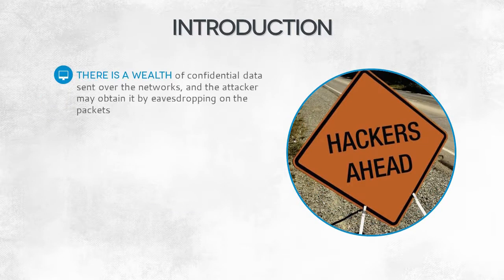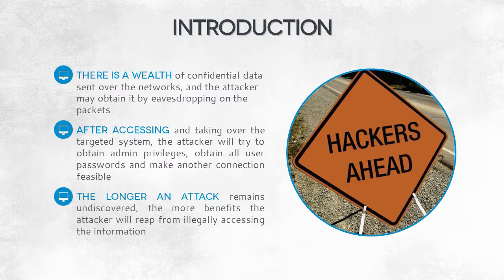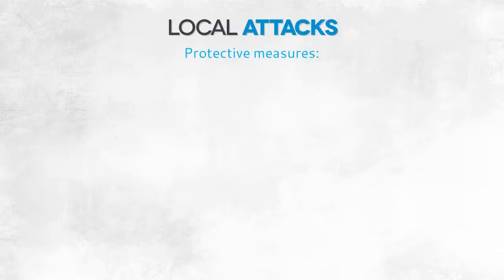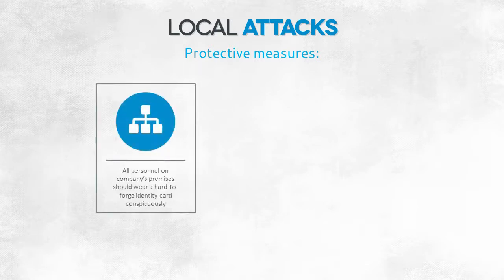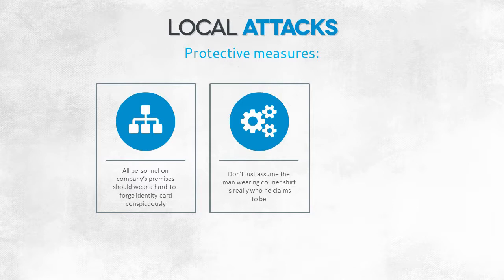19 Attack Methods